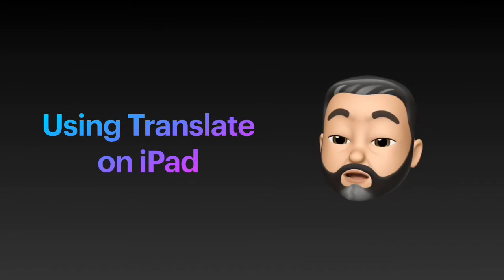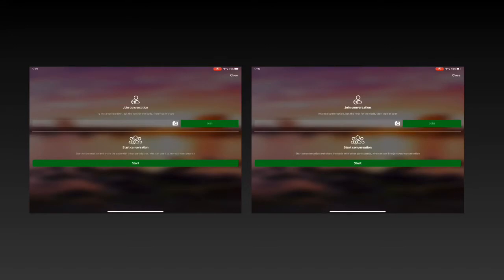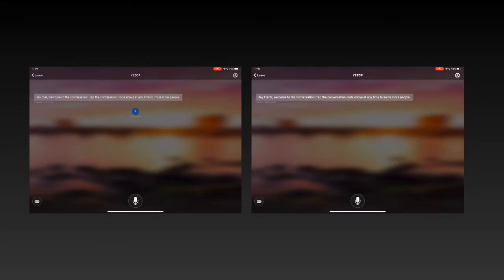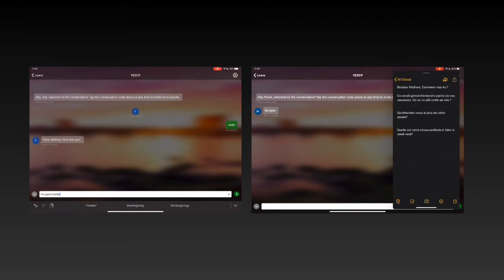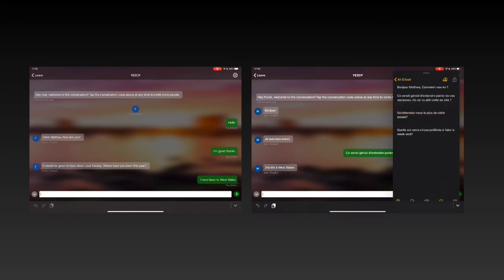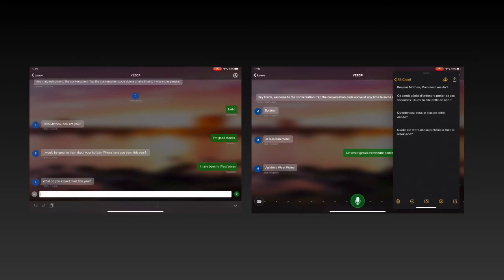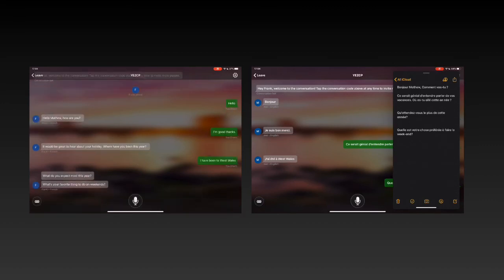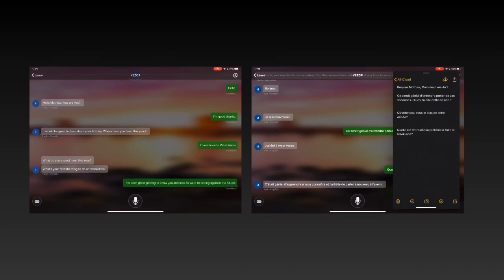Using Microsoft Translator app on iPad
Video from Mat Pullen on how to use the Microsoft Translator app on iPad